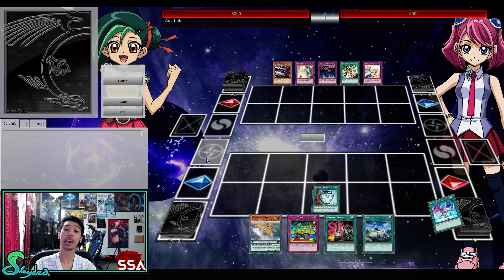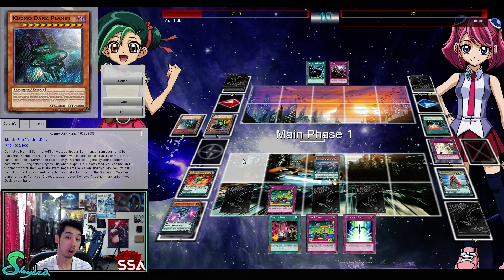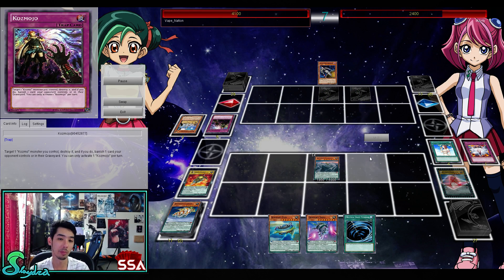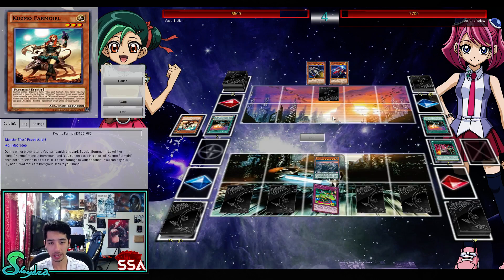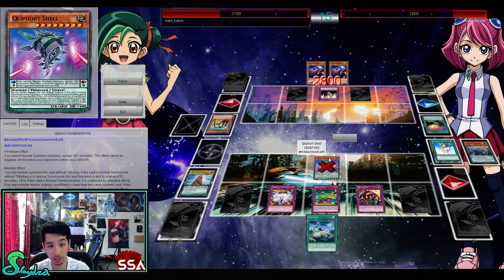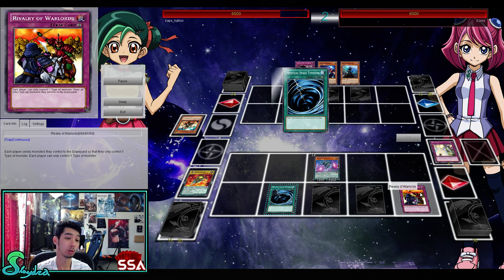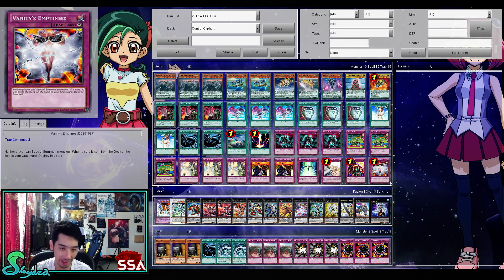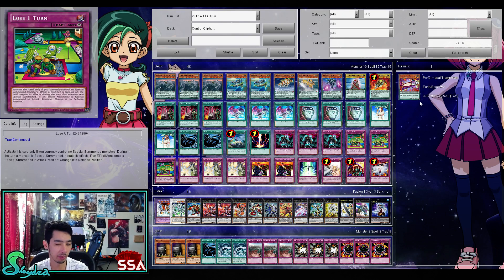QLIS ARE BACK? DEMISE CONTROL QLI'S IN ACTION + DECK PROFILE!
USA